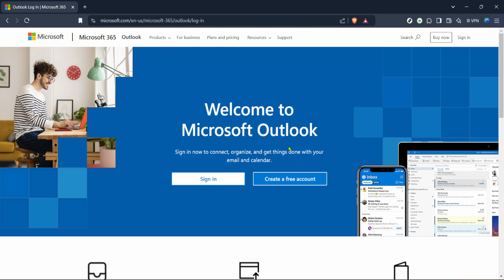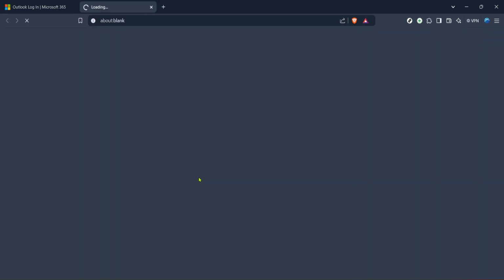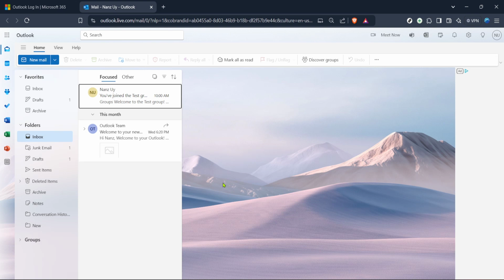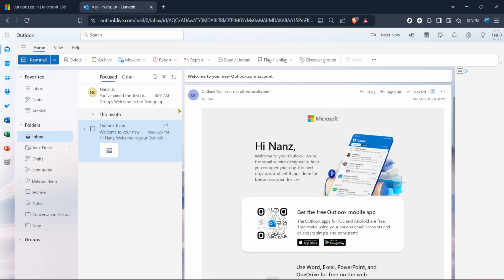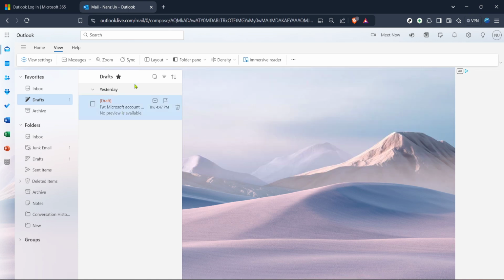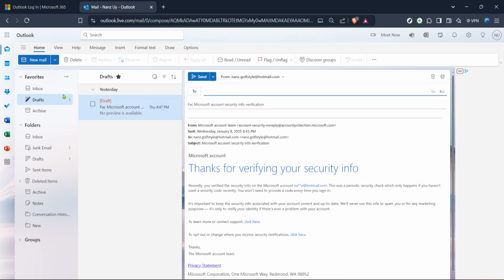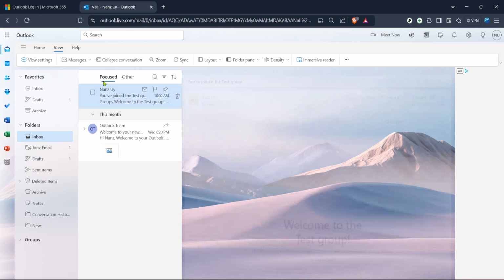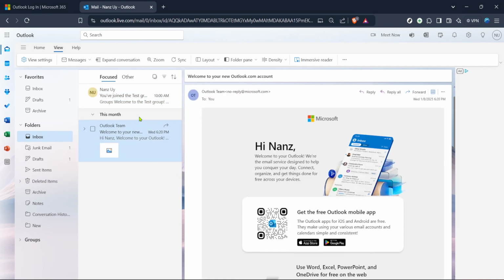How to Zoom on Hotmail (Full 2025 Guide)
In today's video we cover beginners guide on how to sell on ebay,how to send large videos on gmail.,how to login hotmail mobile app,how to sign in hotmail mobile app,how to use outlook mail on iphone,how to set up outlook mail on iphone,hotmail login,hotmail,how to sell on ebay,how to install outlook on iphone,how to enable live photo on tiktok,how to install and use zoom on computers & smartphones,hotmail sign in,guide to outlook,how to set up outlook on iphone,how to